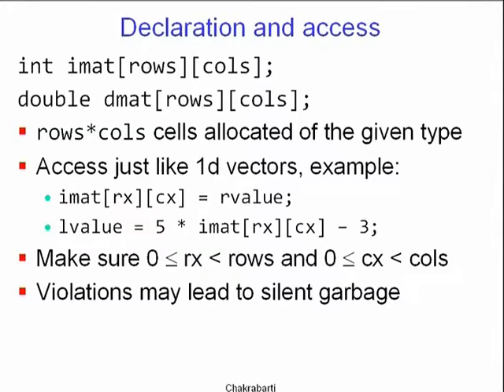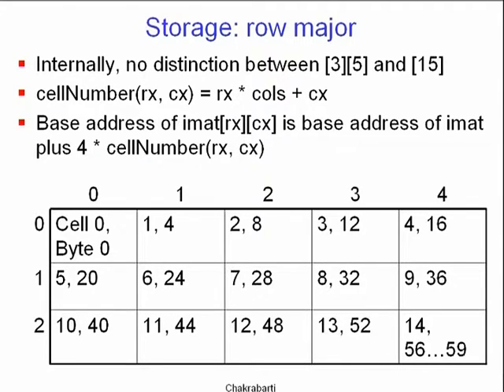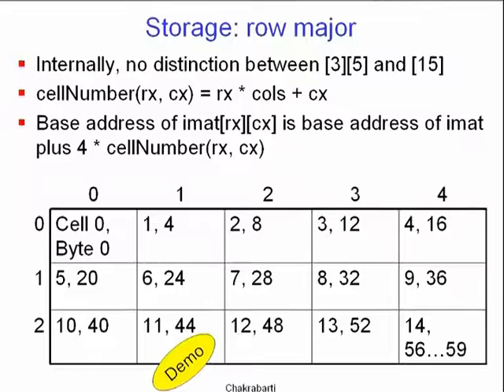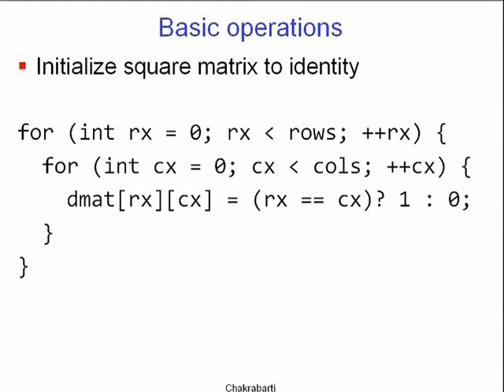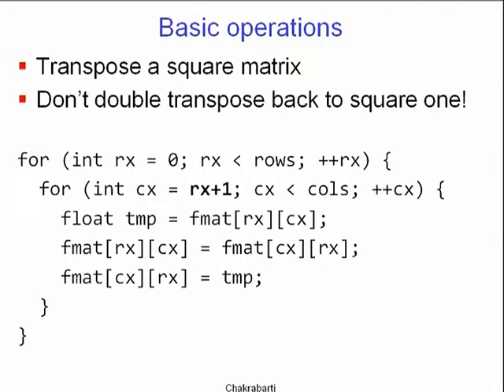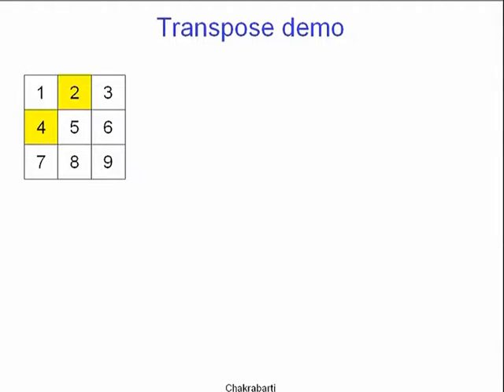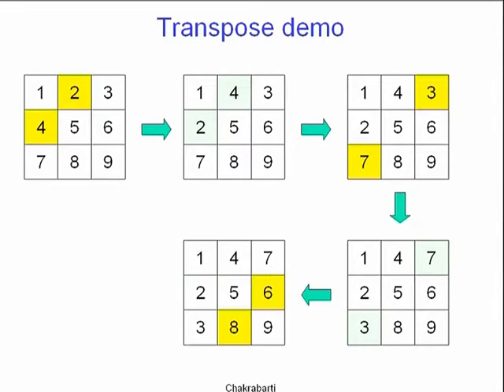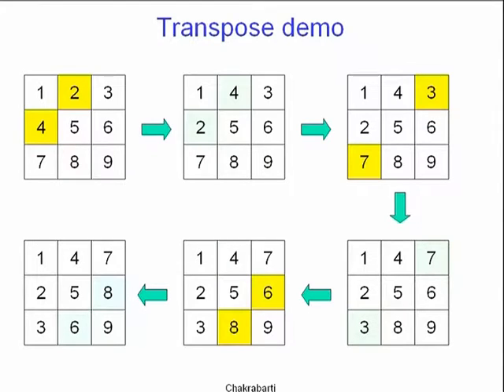CS101 L7C 2D Matrices